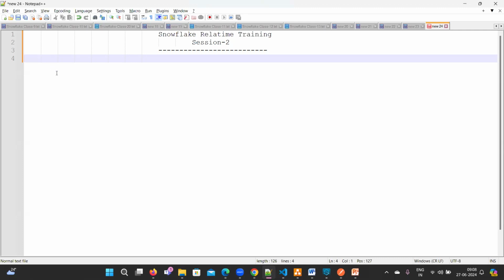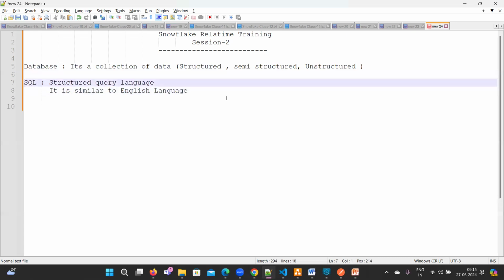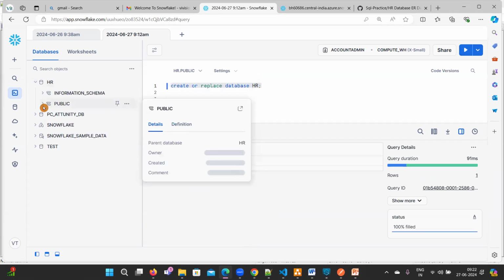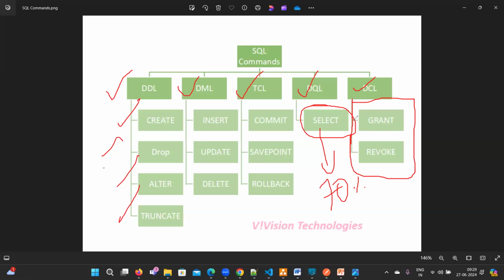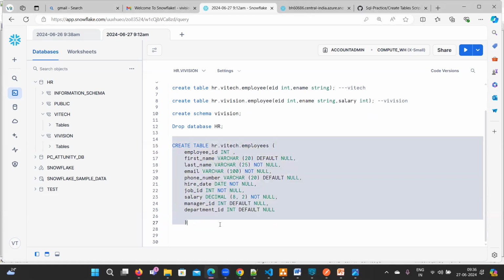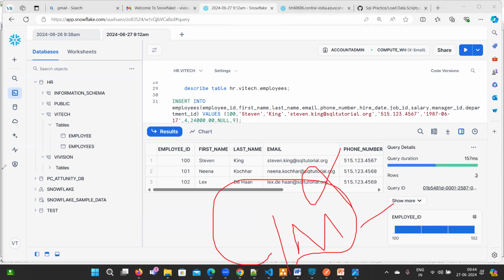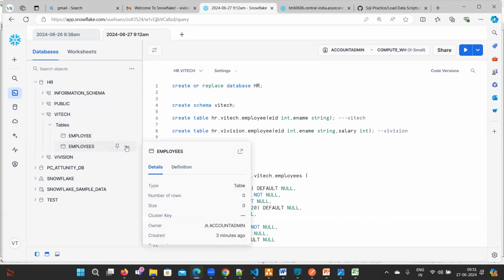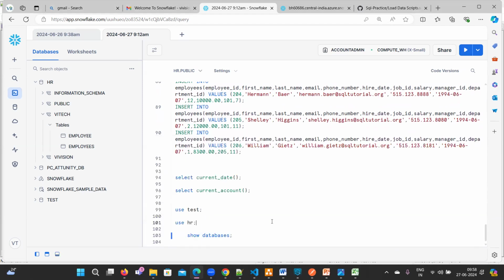Snowflake Session | Day-2 | What is Database & Schema | @ViVisionTechnologies | Tables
Hi Welcome to ViTech Talks , Here we are going to talk about
What is Database and importance of schema
what is sql and how to create tables schema

                                Snowflake Realtime Training
                Session-2

Database : Its a collection of data (Structured , semi structured, Unstructured )

    Schema: its a logical represention of data
        Tables
  views

SQL : Structured query language , In order to communicate with any data base we are going to use SQL
      It is similar to English Language
   CRUD
   C- Create - insert data , create databse
   R- Read
   U- Update
   D- Delete

Databases :
   Oracle
   Mysql
   DB2
   Postgrage
   Syabase
   Mangodb
   Snowflake

   create or replace database HR;

create schema vitech;

create table hr.vitech.employee(eid int,ename string); ---vitech

create table hr.vivision.employee(eid int,ename string,salary int); --vivision

create schema vivision;

Drop database HR;

CREATE or replace TABLE hr.vitech.employees (
 employee_id INT ,
 first_name VARCHAR (20) DEFAULT NULL,
 phone_number VARCHAR (20) DEFAULT NULL,
 hire_date DATE NOT NULL,
 job_id INT NOT NULL,
 salary DECIMAL (8, 2) NOT NULL,
 manager_id INT DEFAULT NULL,
 department_id INT DEFAULT NULL

    describe table hr.vitech.employees;

select current_date();

select current_account();

use test;

use hr;

Snowflake jobs
Snowflake Openings
snowflake Tutorial
Snowflake Training